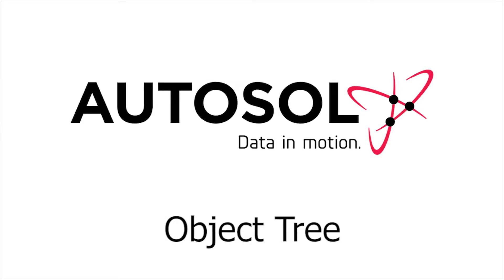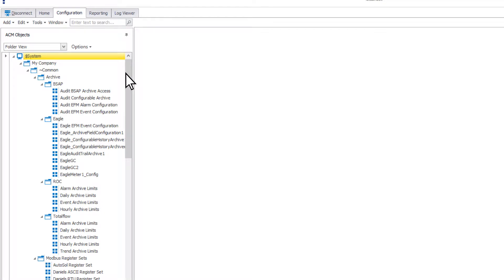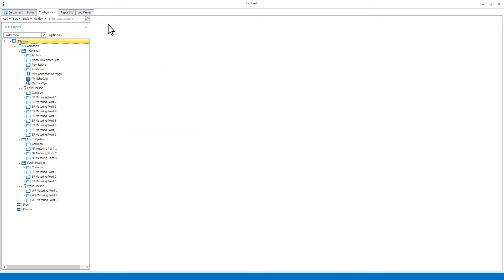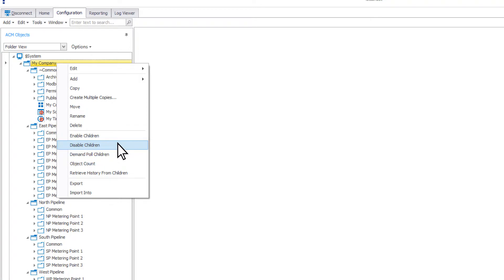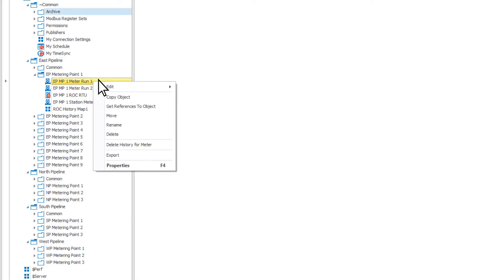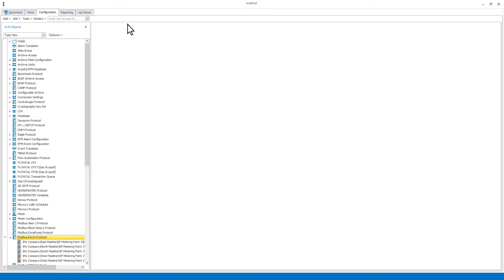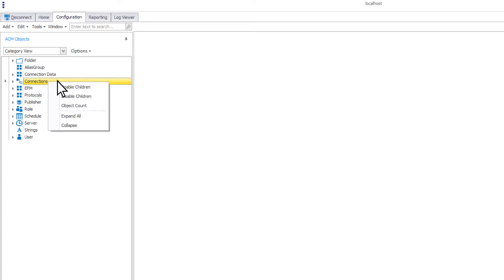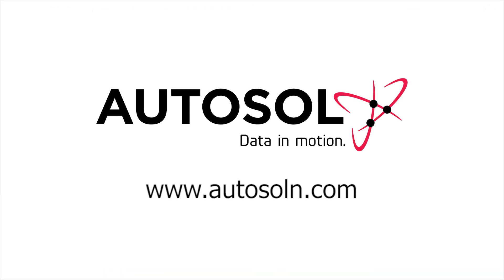ACM Configuration Tree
This AUTOSOL ACM 7 version 268 training video covers the Configuration tree and its different view types. These include Folder View, Type View, Category View, Primary Connection View, and Secondary Connection View.